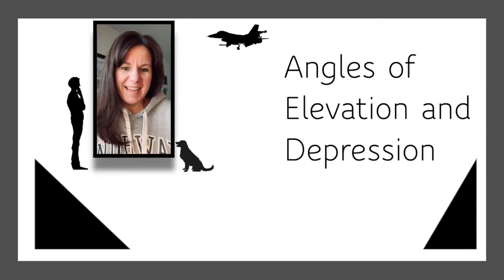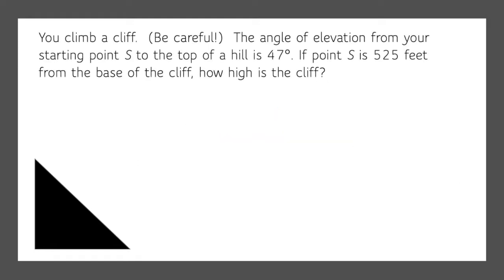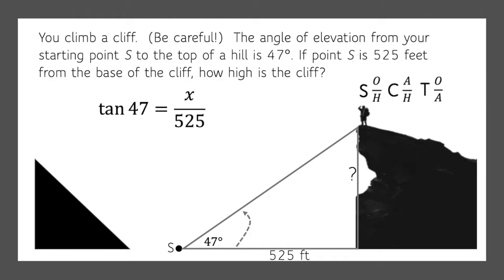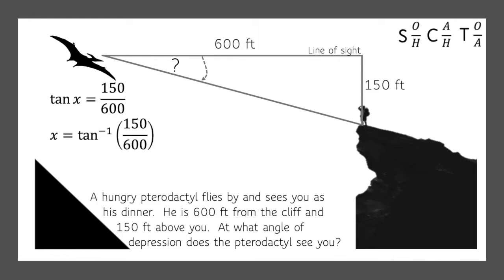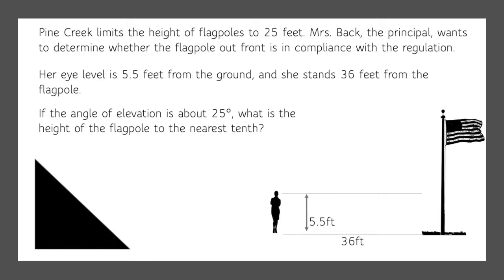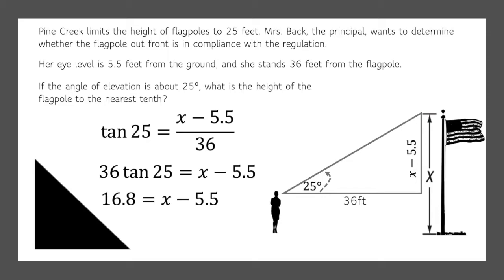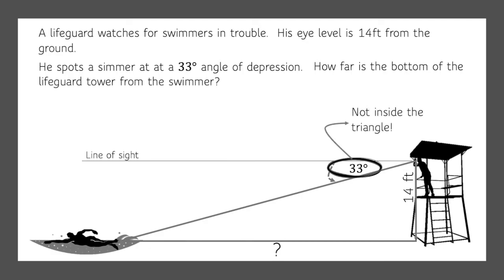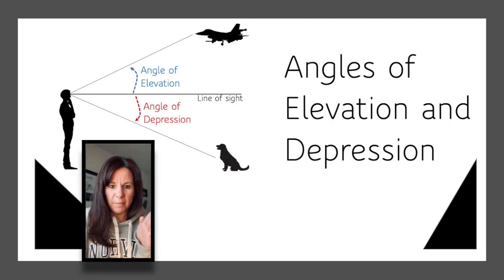8.5 Angles of Elevation and Depression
A great application for Trig